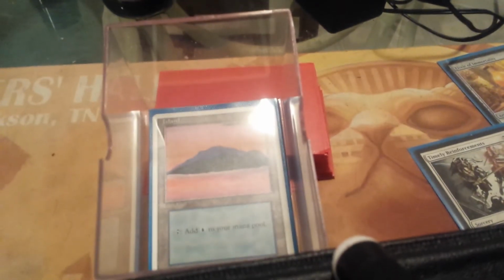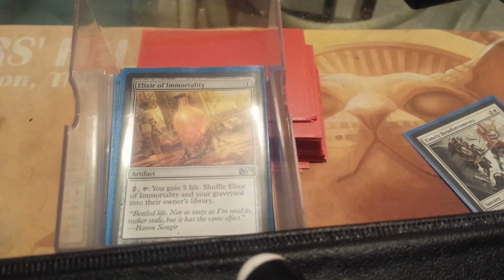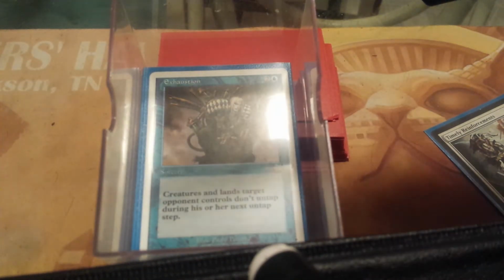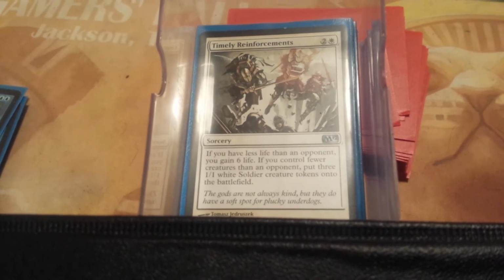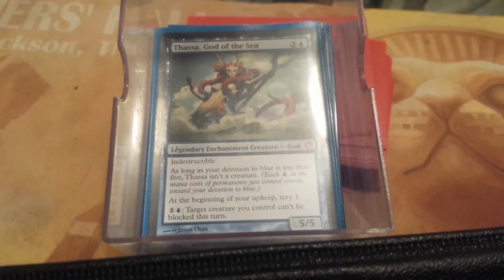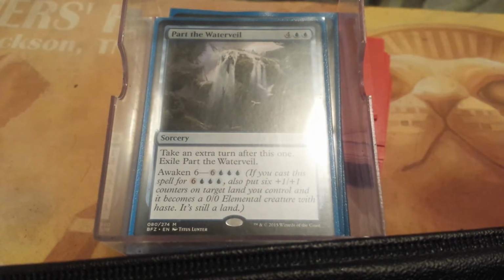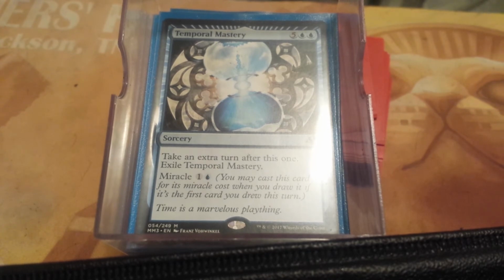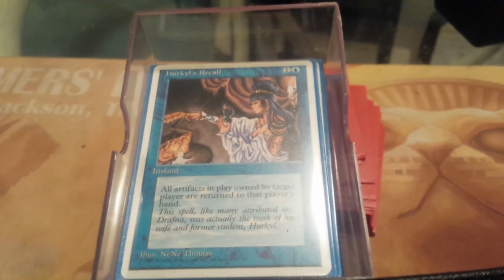Budget Modern Deck Tech #1 (U/W Turns)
Modern... Blue White Taking Extra Turns